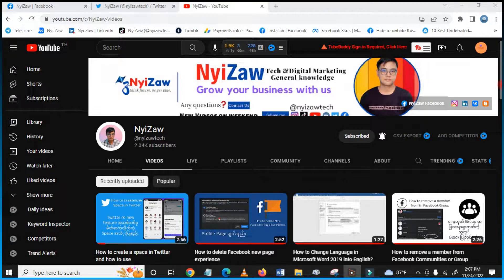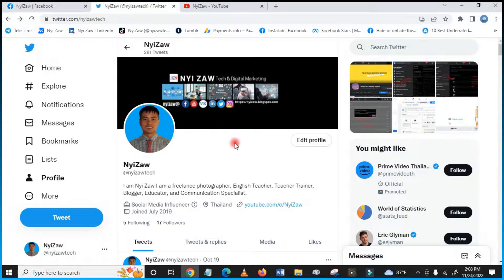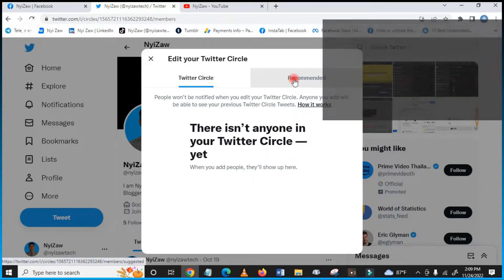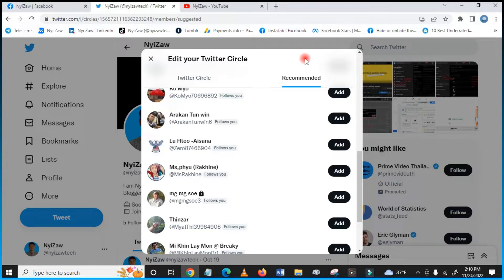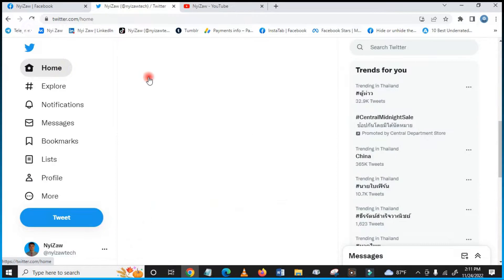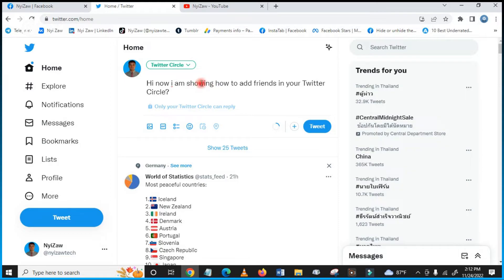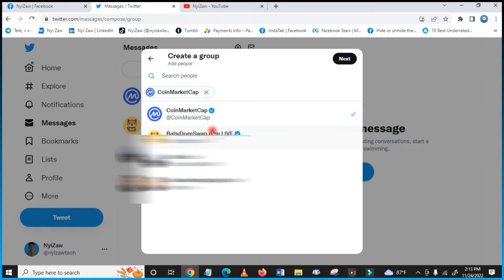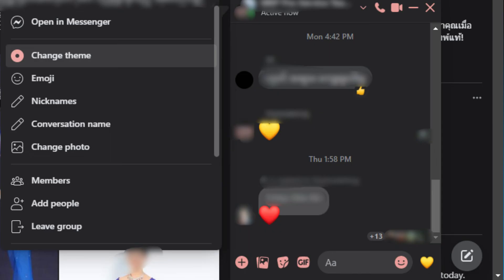New Feature How To Use Twitter Circle on Desktop & Laptop (NEW) and Create Group for Messaging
Twitter မှာ Circle နဲ့ Group Messaging အသံုးပြုနည်း